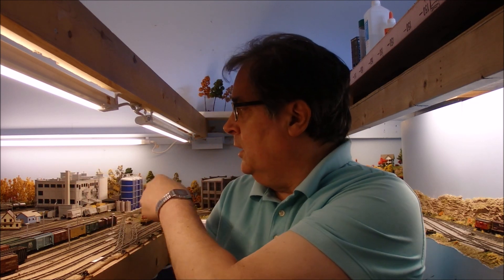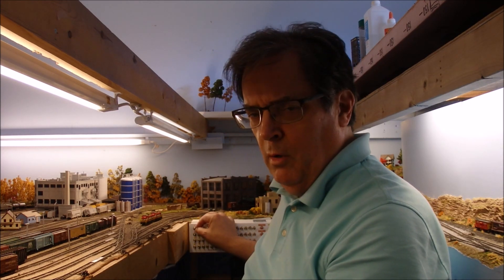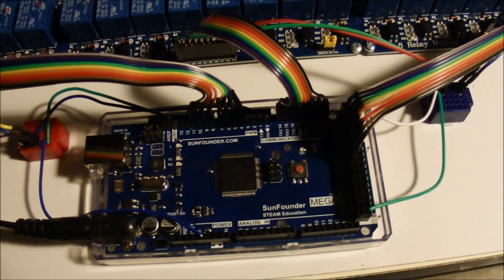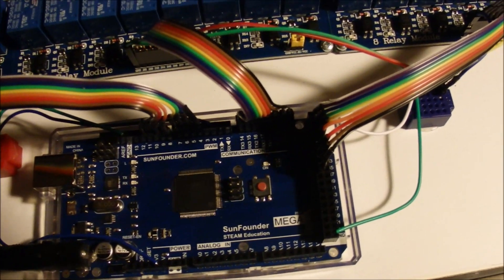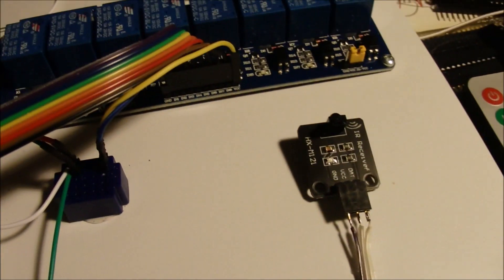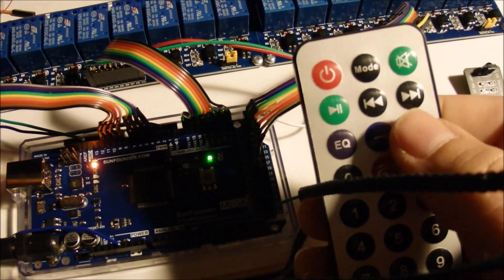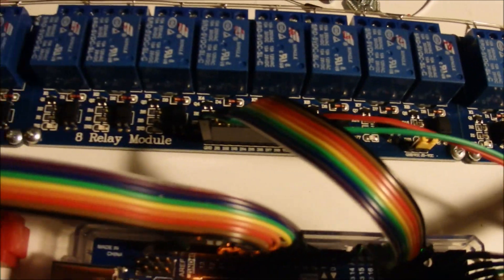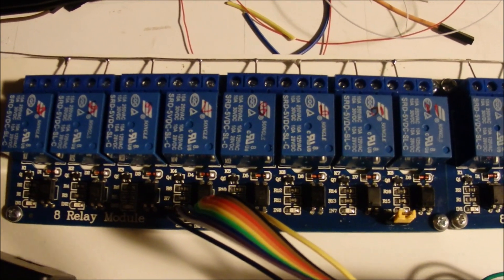MNW N Scale Model Railroad Monthly Video Journal, September, 2022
Minneapolis North Western N Scale Model Railroad Monthly Video Journal.

Just a little update on the current layout project, remote control for Peco switch machines.